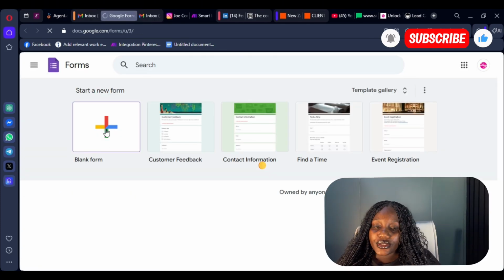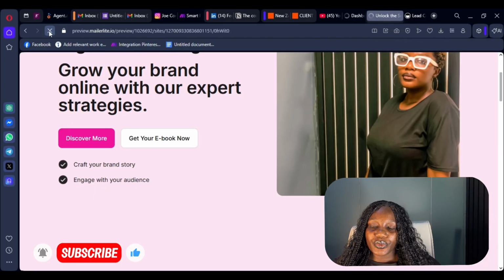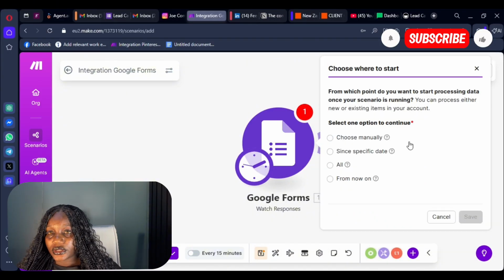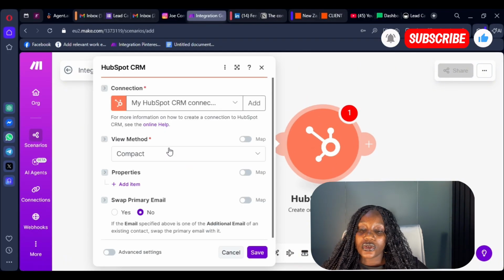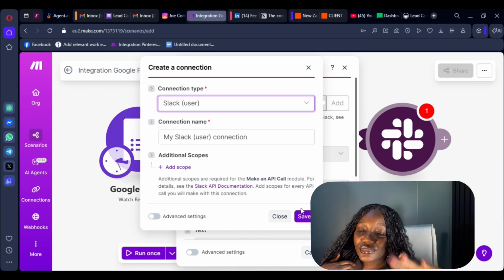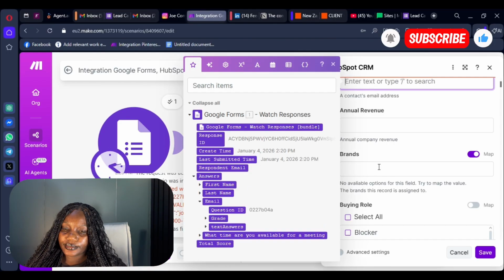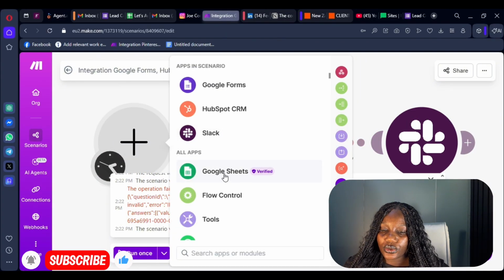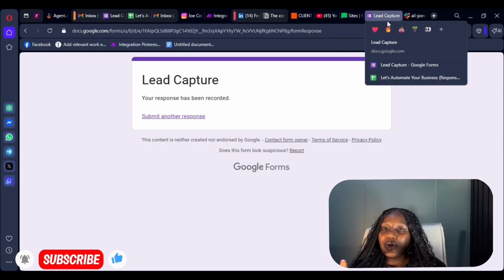Stop Replying to Leads Manually – Build This Automation Instead | Women Entrepreneurs | Make.com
Every lead matters — but if you’re still copying and pasting leads manually, you’re probably losing some without even realizing it.

In this video, I’ll show you a simple, beginner-friendly automation that automatically sends all your leads into one centralized CRM, so nothing slips through the cracks.

No more:
❌ manual copy and paste
❌ forgetting to save leads
❌ messy spreadsheets
❌ disorganized follow-ups

This system is perfect for women entrepreneurs, coaches, service providers, and small business owners who want a clean, organized lead system without tech overwhelm.

Timestamps
0:00 – Automating Lead Capture and CRM Integration
1:00 – Creating a Google Forms Lead Capture Form
2:00 – Adding Name, Email, and Availability Fields
3:00 – Publishing and Embedding the Form on Your Website
4:00 – Building the Automation in Make.com
5:00 – Connecting Google Forms as the Trigger
6:00 – Choosing When the Automation Should Start
7:00 – Sending New Leads Automatically to HubSpot CRM
8:00 – Mapping Lead Details to CRM Contact Fields
9:00 – Setting Up Slack Notifications for New Leads
10:00 – Customizing the Lead Notification Message
11:00 – Testing the Lead Capture Automation Workflow
12:00 – Fixing Email Mapping Errors in HubSpot
13:00 – Troubleshooting Google Forms Data Issues
14:00 – Connecting Google Forms Responses to Google Sheets
15:00 – Using Google Sheets as the Automation Trigger
16:00 – Mapping Spreadsheet Data to HubSpot CRM
17:00 – Testing the Full Lead Capture Automation
18:00 – Final Result: Automatically Capture and Track Leads

You can literally set this up in one evening, while sipping your coffee ☕.